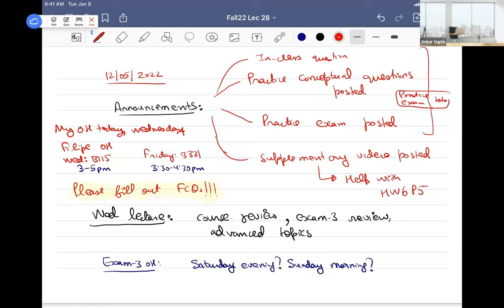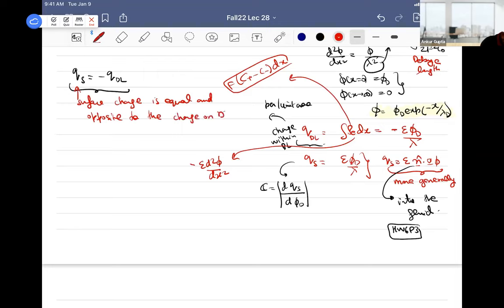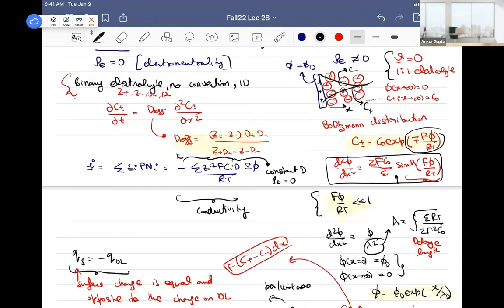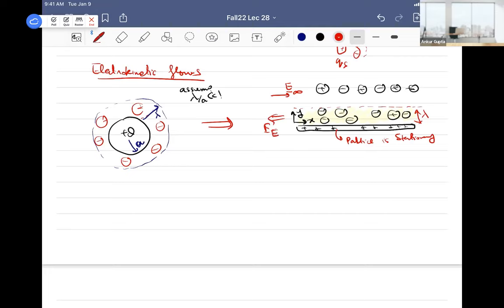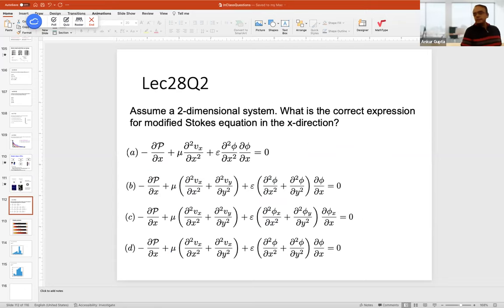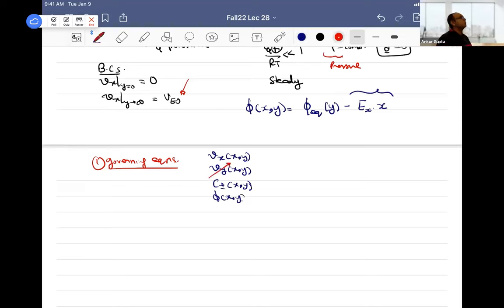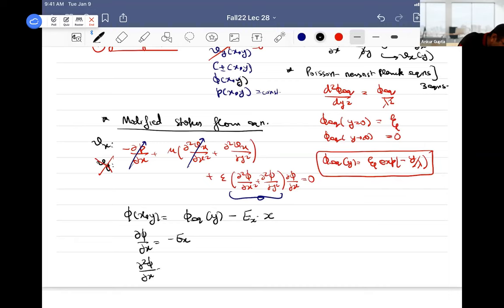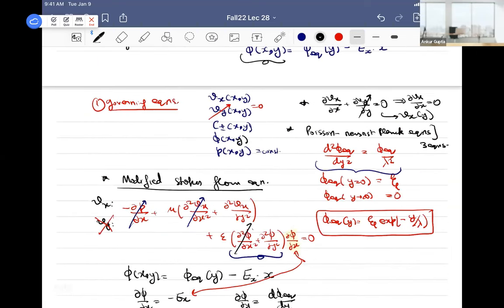Lecture 28 Electrokinetic flows